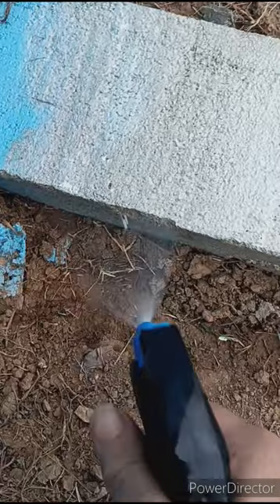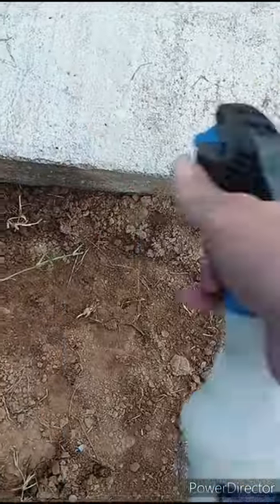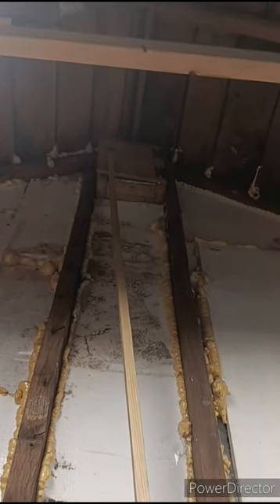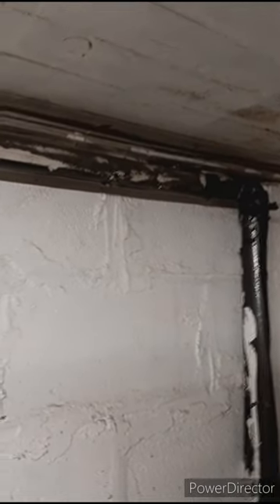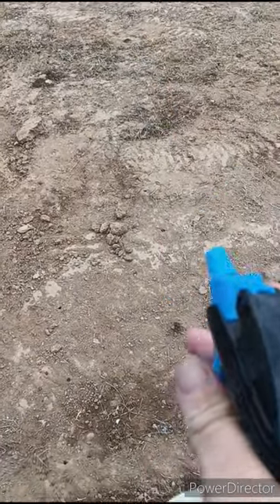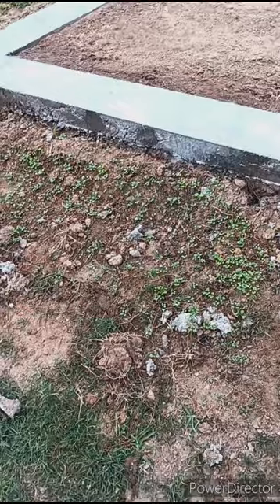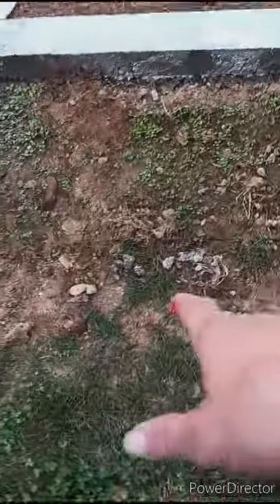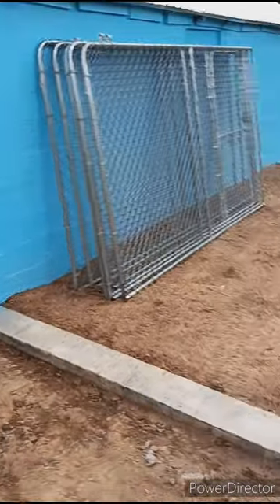Sealing concrete after it cures. !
Sealing concrete prevents freezing and cracks.